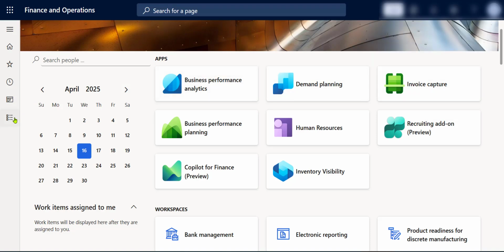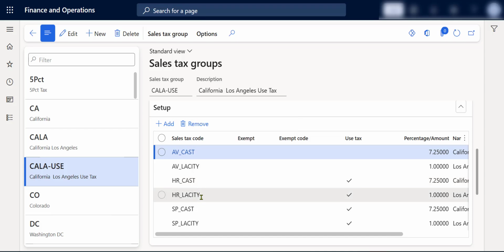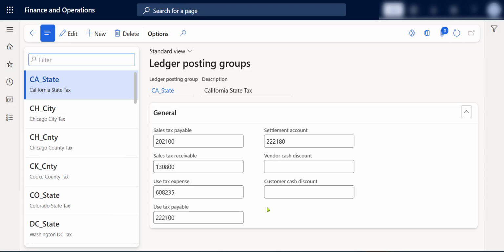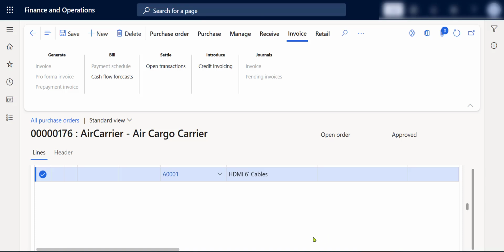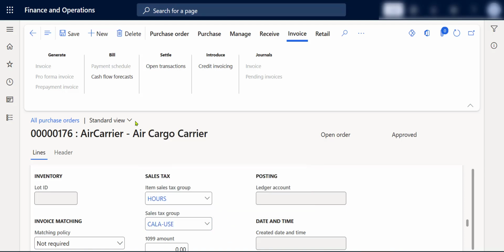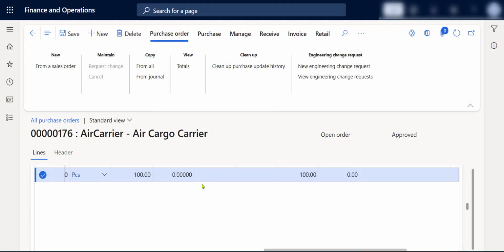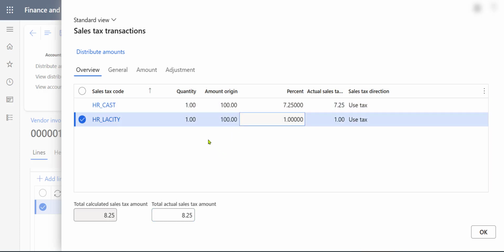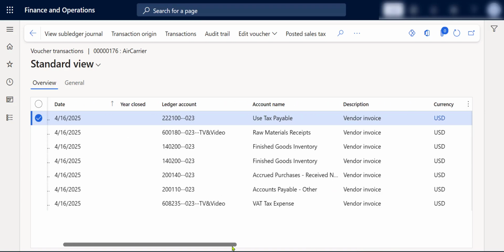D365 FO Use Tax Explained: Setup And Purchase Order Demo | Finance And Operations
Topic: D365 FO Use Tax Explained: Setup And Purchase Order Demo | Finance And Operations
in this comprehensive tutorial. Whether you're a finance professional, D365 consultant, or just getting started with tax configuration, this video walks you through everything you need to know — from initial setup to applying Use Tax on Purchase Orders with a full demo.

This video is ideal for ERP users, Finance teams, D365 FO consultants, Tax professionals, and anyone working with procurement and compliance in Microsoft Dynamics 365.

 For more tax configuration tutorials and Canadian tax design in D365 FO, check out our full Tax Series playlist on the channel.

Timestamps:
00:00 Introduction
00:40 What is Use Tax?
02:05 Use Tax Setup in D365 FO
05:55 Creating a Purchase Order with Use Tax
09:10 Use Tax Application Demo
12:30 Review & Summary
13:20 What's Next?

Transcript: